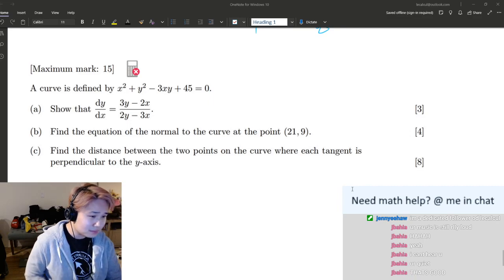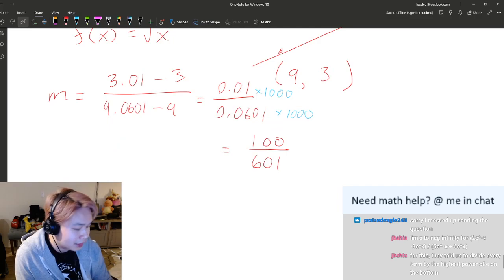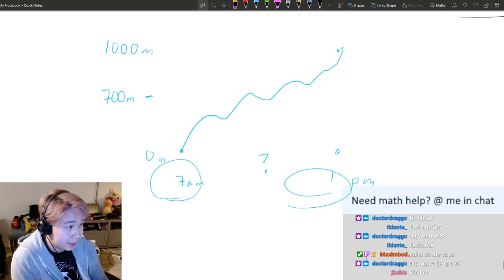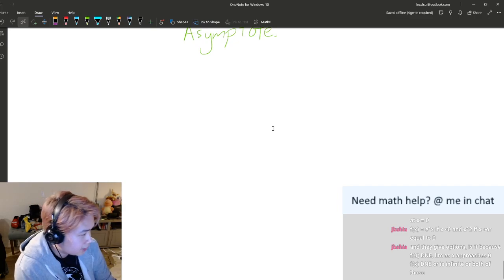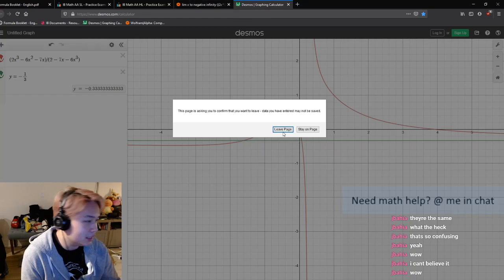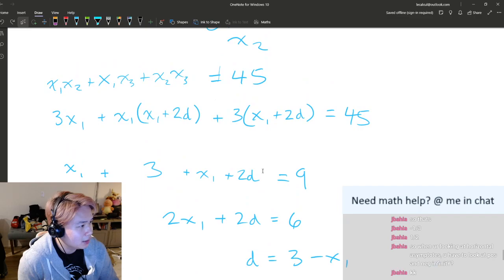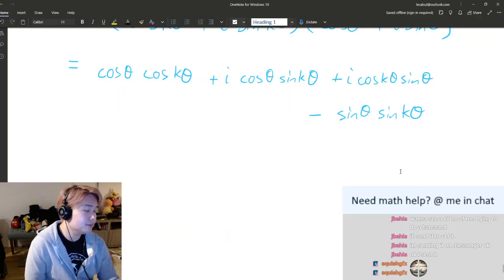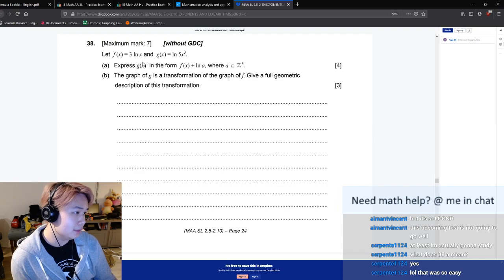IB Math AA HL Revision Village Free Paper 1 Part 2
I'm sorry, I struggled a lot with the final questions because I was tired